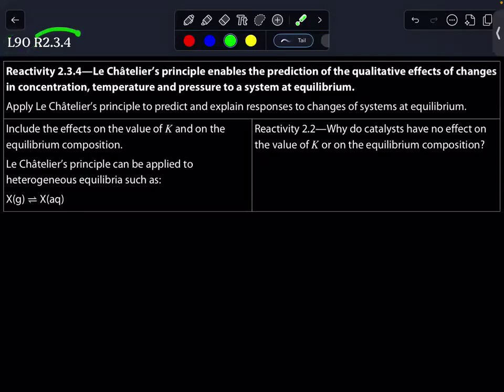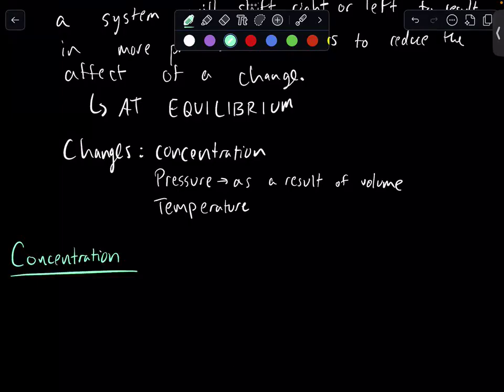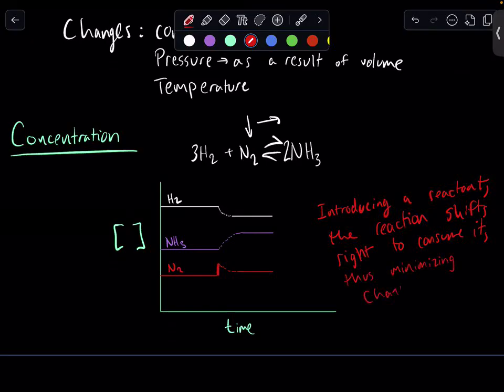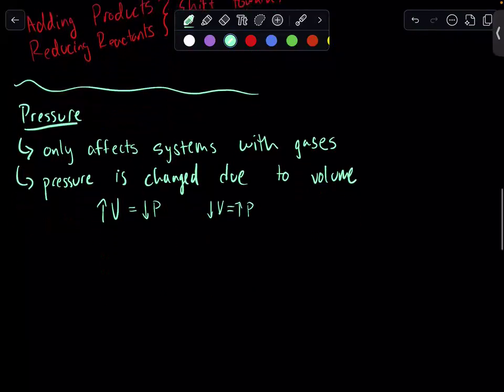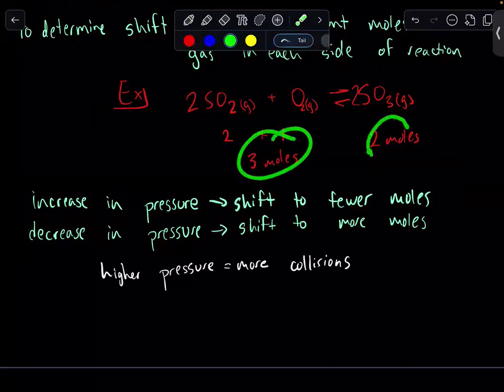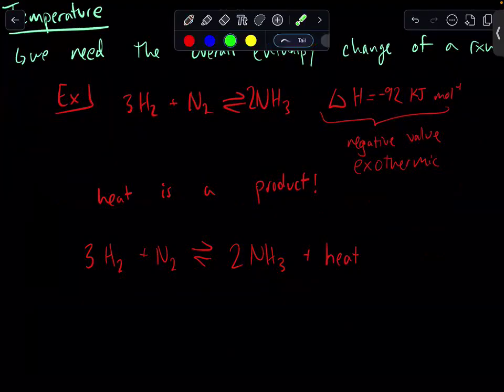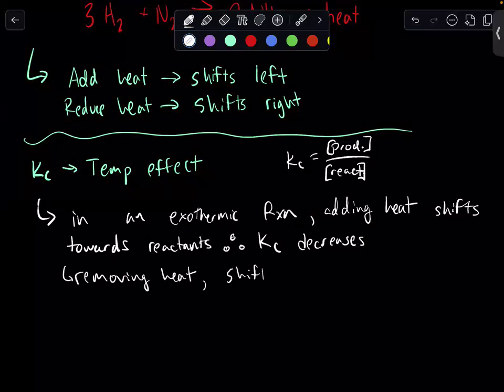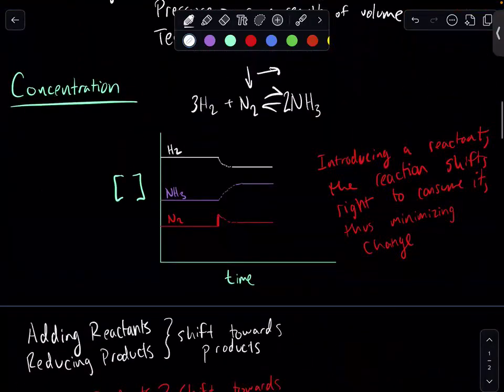Lesson 90: Le Chatelier's Principle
Video Notes